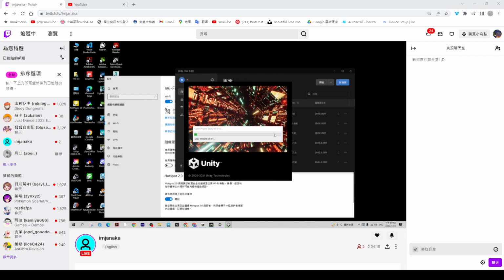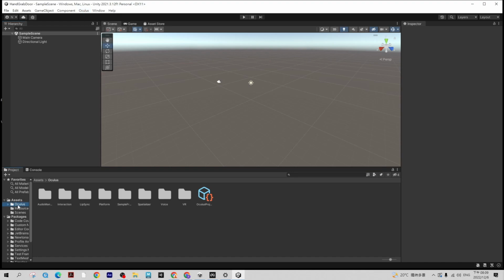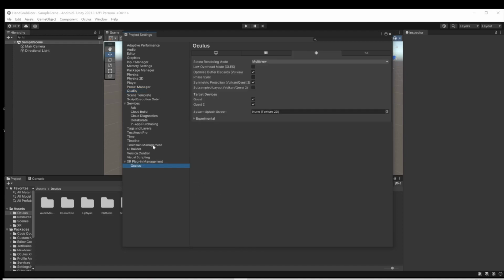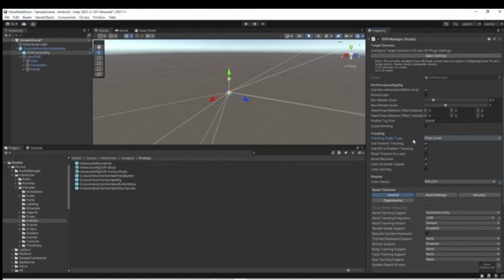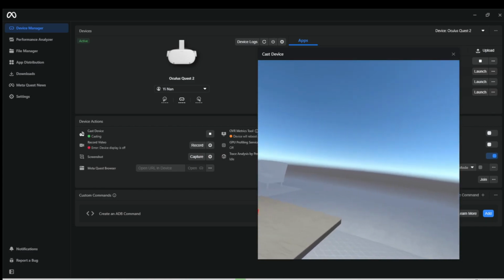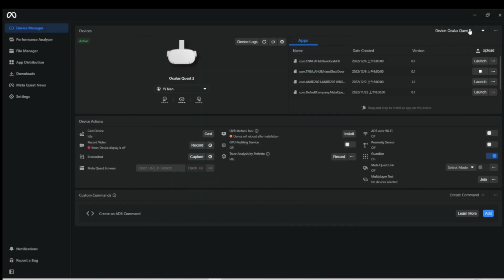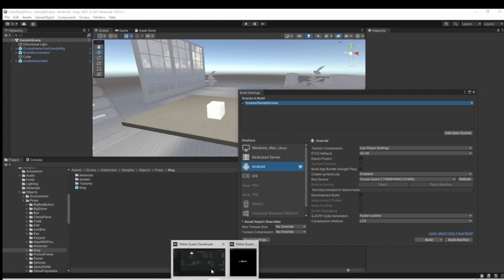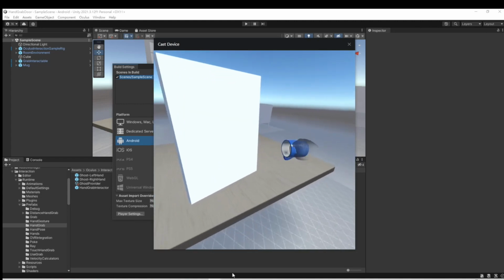20221206 研究所作客 解壓縮包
從設定到抓取一次講完